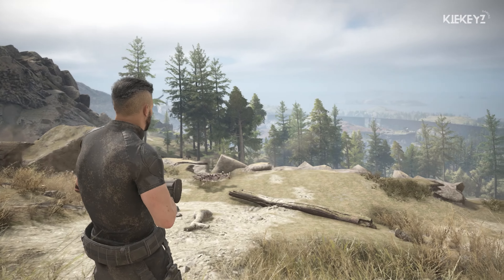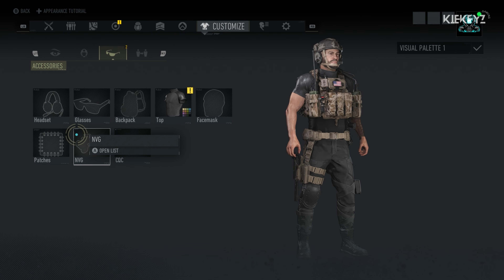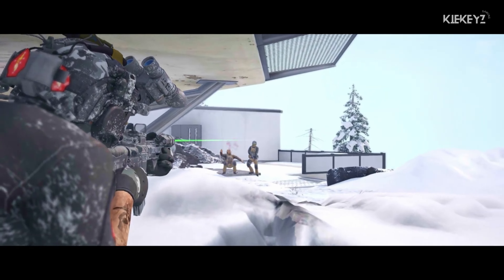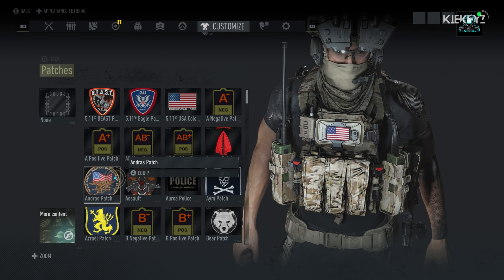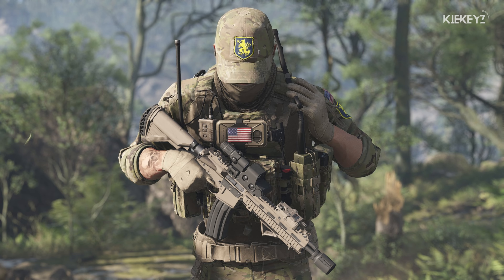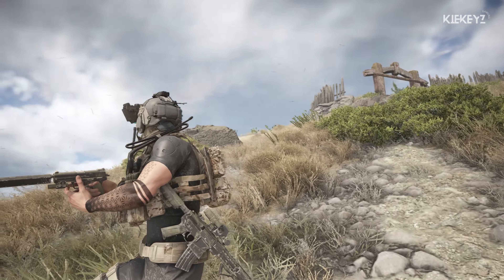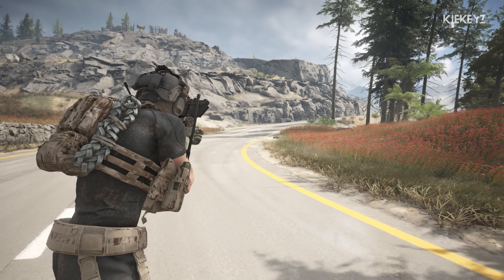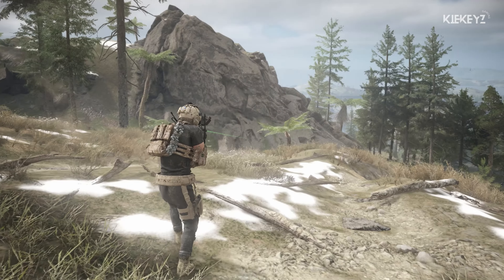You NEED to try these mods for Ghost Recon Breakpoint! || Mods Showcase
I have tried unsuccessfully to mod breakpoint in the past. Now thanks to @deefactual with a great Mod Guide, I was able to get some mods up and running for breakpoint. As a result, I had to share them with you guys in this Mods showcase! These are the mods i think you NEED to try in Ghost Recon Breakpoint

Hey @s.k.r13 check out the video to see all the mods I have installed!

About Tom Clancy's Ghost Recon Breakpoint:
The game is set in the year 2025, six years after the events of Wildlands and one year after the events of Future Soldier. The story takes place on Auroa, an island in the South Pacific owned by a billionaire entrepreneur and philanthropist named Jace Skell. Skell is the founder of Skell Technology, a blue chip company producing drones for commercial applications, but the company has also found success as a military contractor developing cutting-edge equipment for the United States government. Skell purchased Auroa with a vision of turning it into a hub for the design, research, development, and production of artificial intelligence and drone technology, which he dubs "World 2.0". The island is made up of a series of individual biomes including marine estuaries and wetlands, fjords, arboreal forests, snow-capped mountains, and active volcanoes.